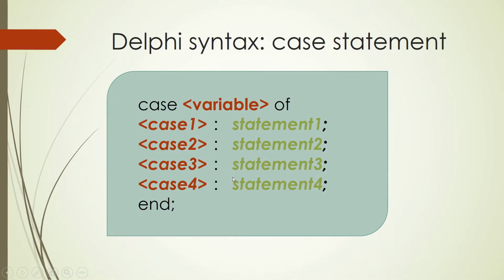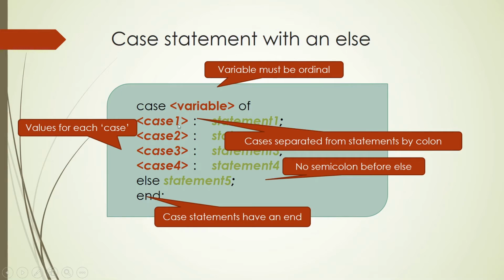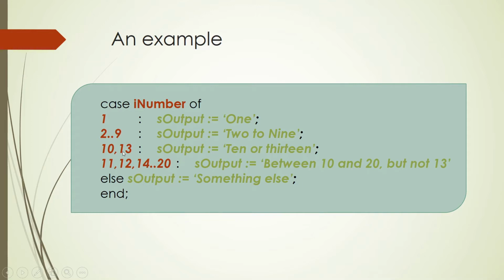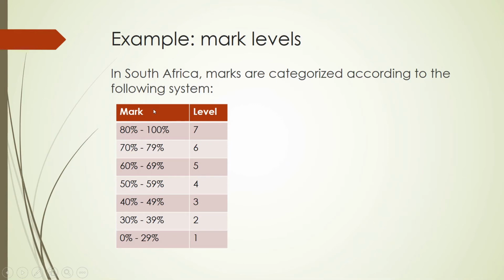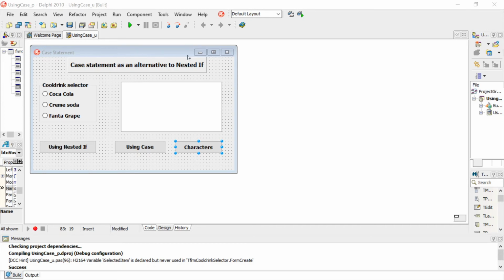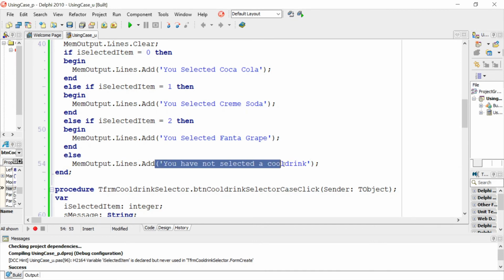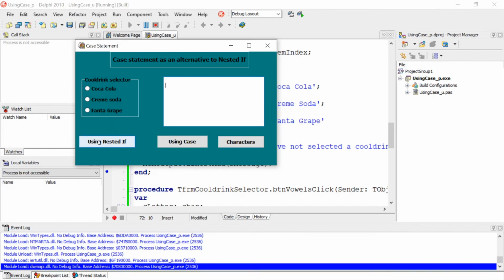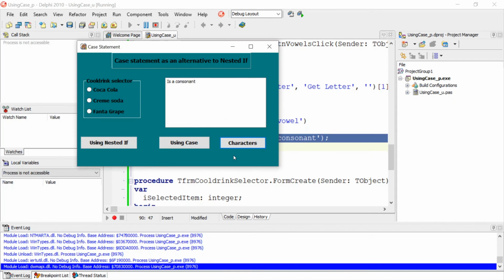Delphi - Decision Making Lesson 8 Case Statement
This video teaches students how to use the case statement in the Delphi programming language.